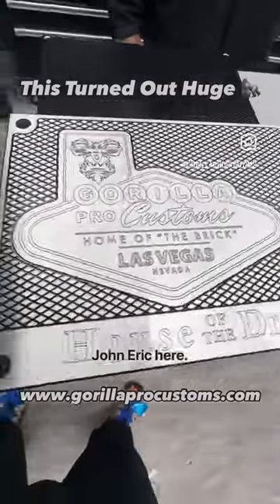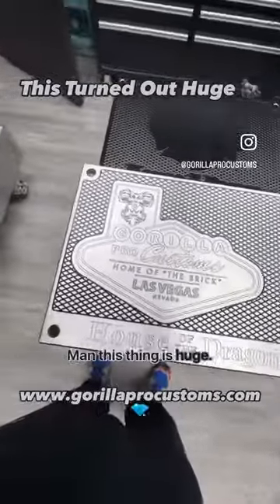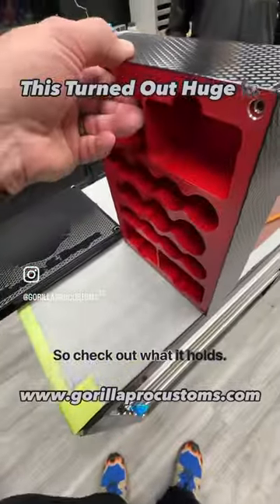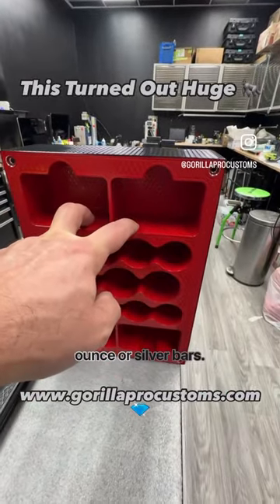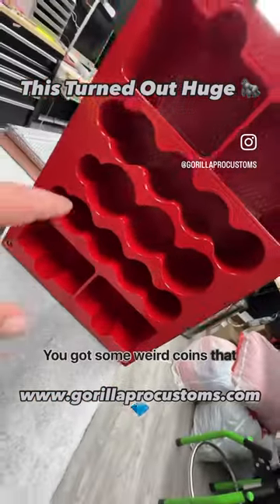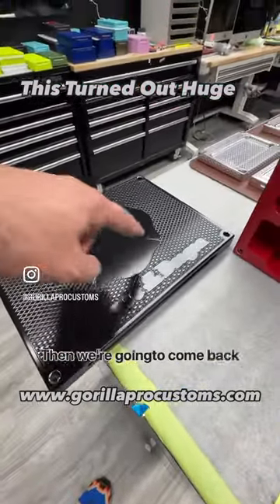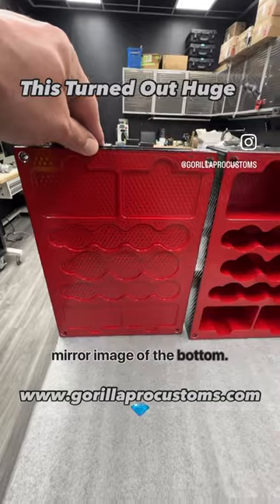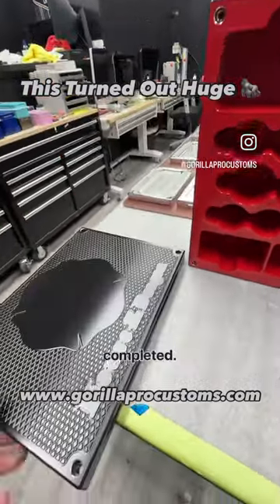HOUSE OF THE DRAGON SPECIAL!